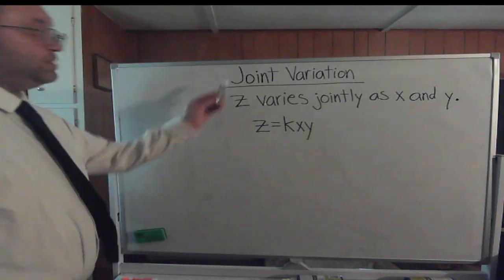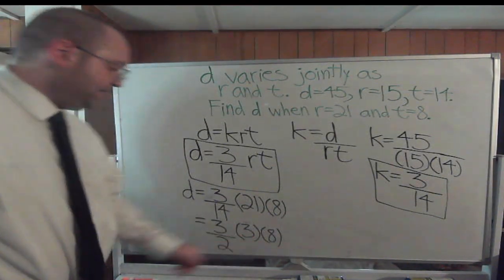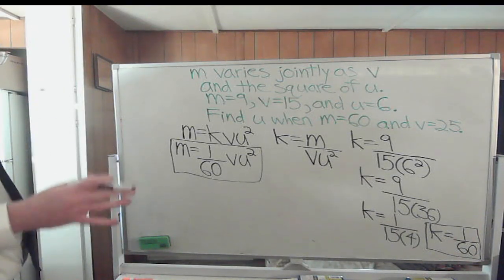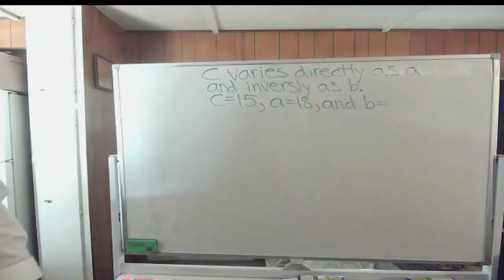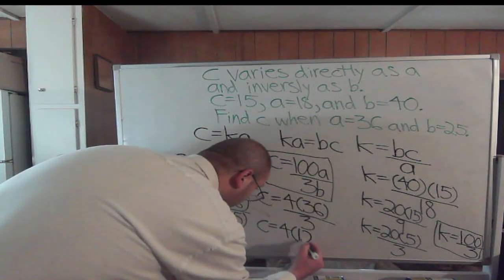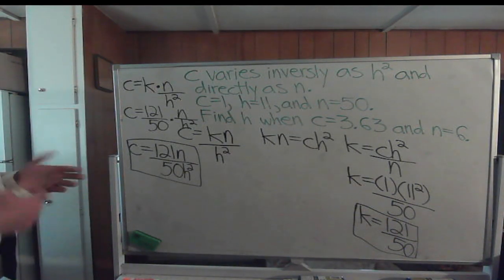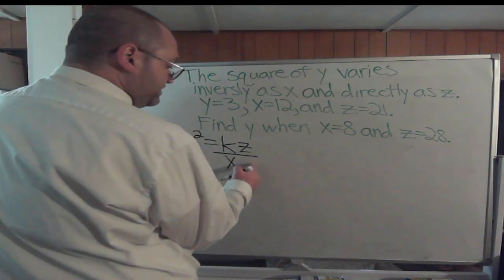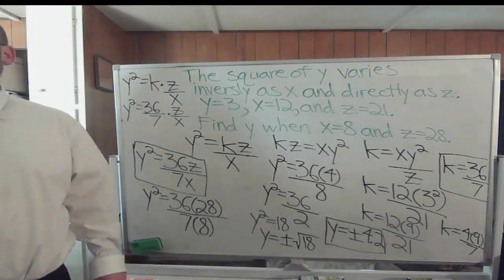Joint and Combined Variation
Joint variation is basically direct variation, only you have more than 2 variables.  For examples, you might have "z varies jointly as x and y."  Then you would have z=kxy, where k is your constant of variation.

Combined Variation mixes direct and inverse variation together in the same problem.  For example, you might have "z varies directly as x and inversely as y."  Then you would have z=kx/y, where k is your constant of variation.

Some quadratic variation problems are also thrown in.